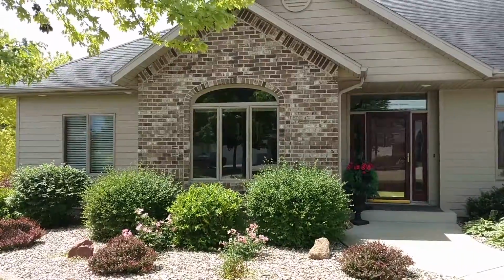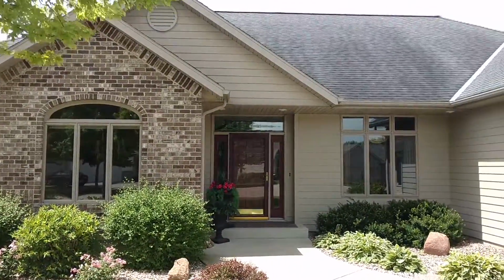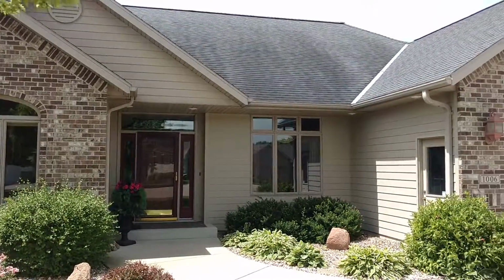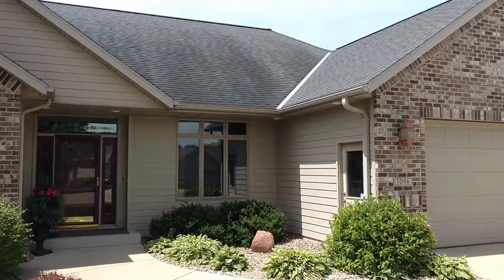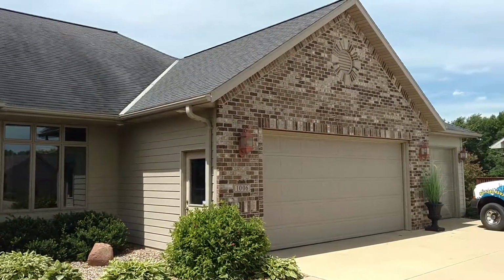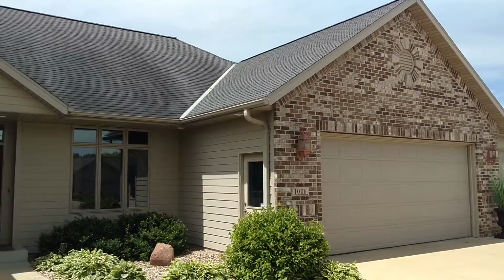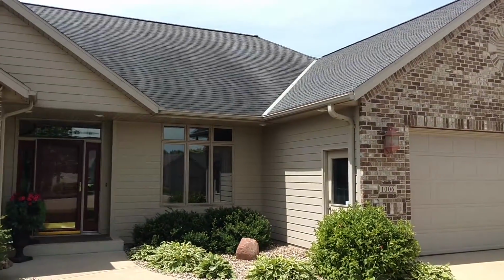Roof cleaning pricing tips.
Understanding home square footage and how it affects pricing of the roof cleaning.